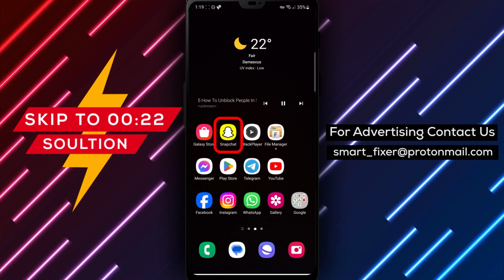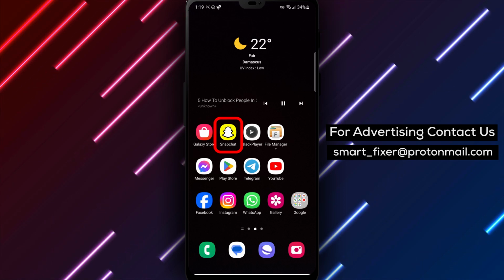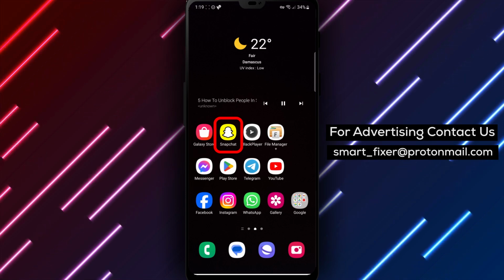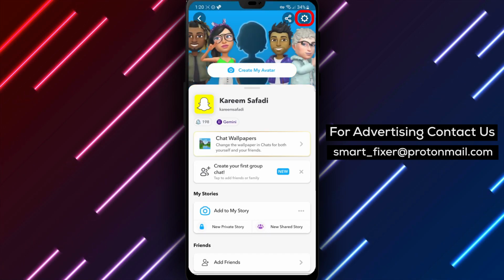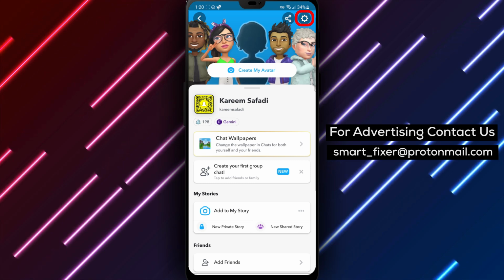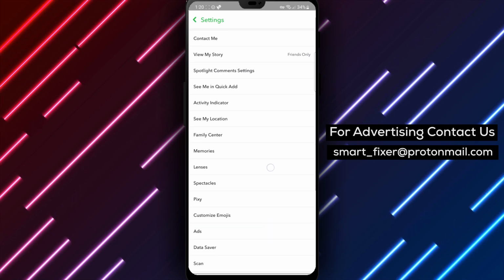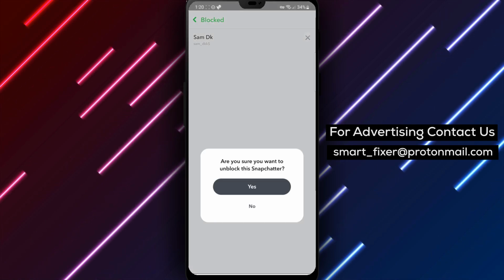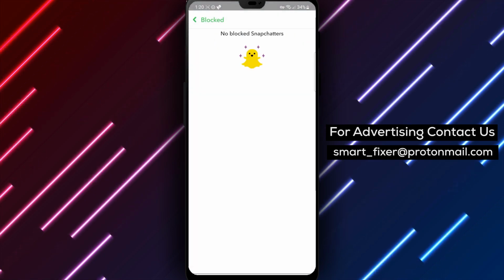How To Unblock People In Snapchat - Full Guide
Discover how to unblock people in Snapchat with our comprehensive tutorial. Follow these steps:

1. Open up your Snapchat application.
2. Tap on your account picture from the top left corner.
3. Tap on the gear icon in the top right corner.
4. Scroll down to "Blocked" and tap on it. Tap on the "X" next to the account and confirm the act of unblocking.

Unlock the potential of your Snapchat connections by learning how to unblock people in a few simple steps.